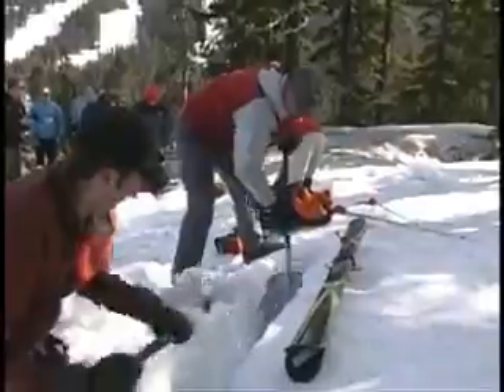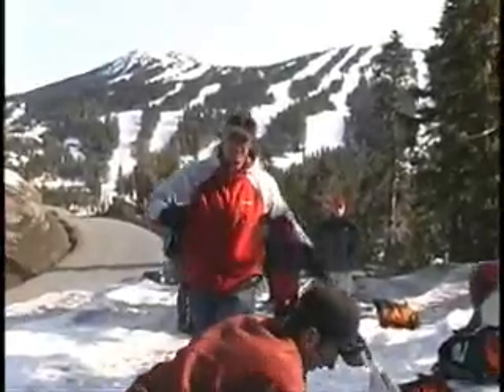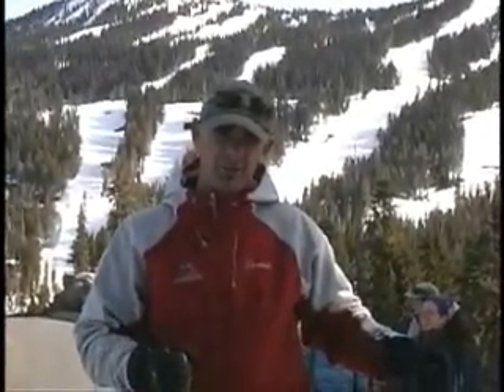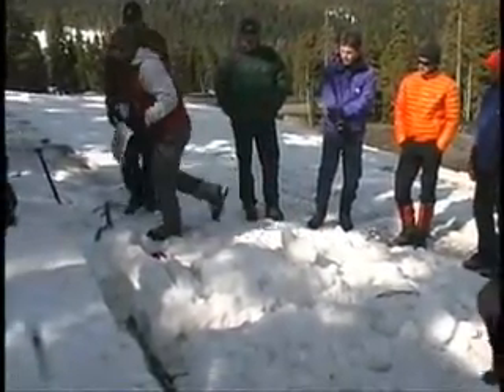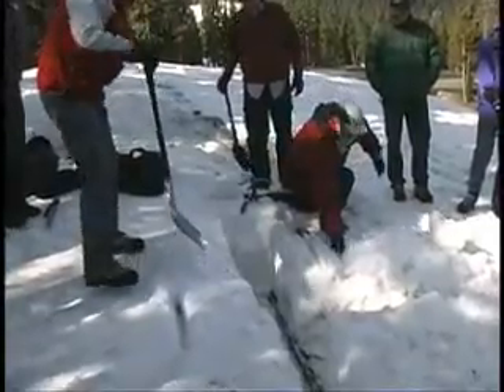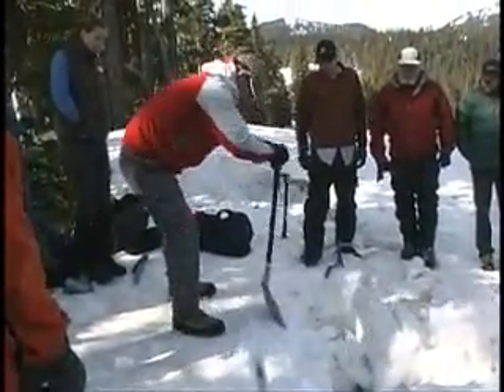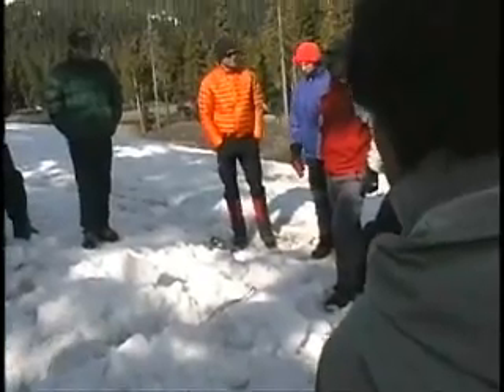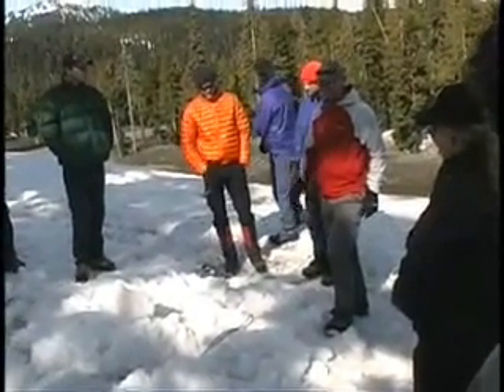Crevasse Rescue Part I - Building An Anchor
ACMG Ski Guide Cliff Umpleby discusses how to build a T-Slot anchor using ice axe and skis.